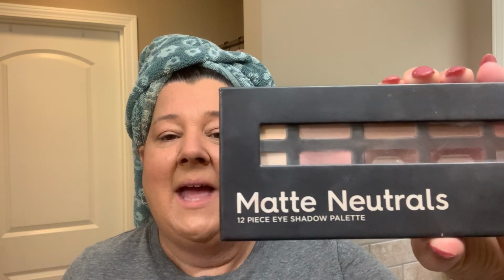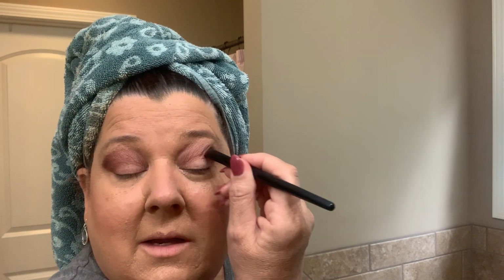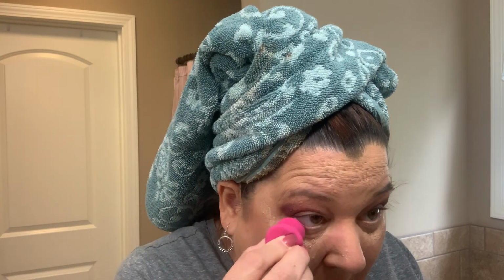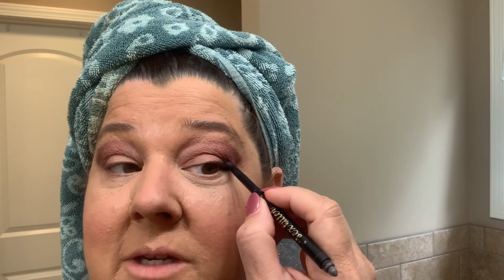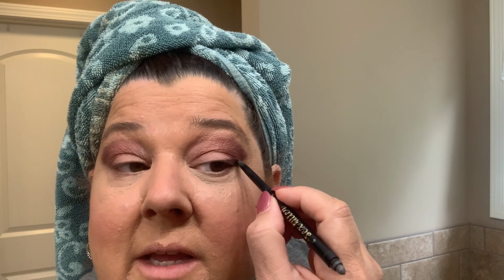Fluffy, freckled, and over 40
Makeup perfection on a flawed face